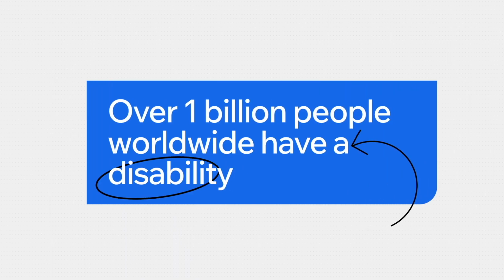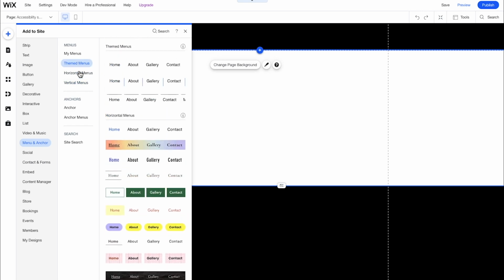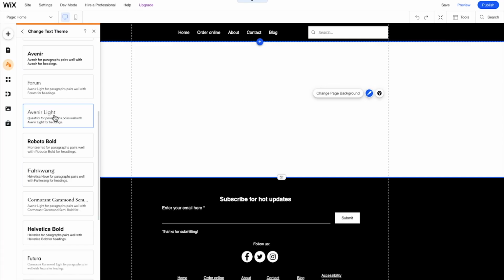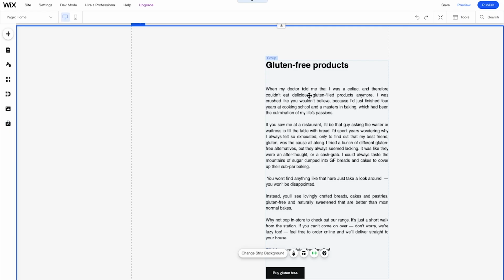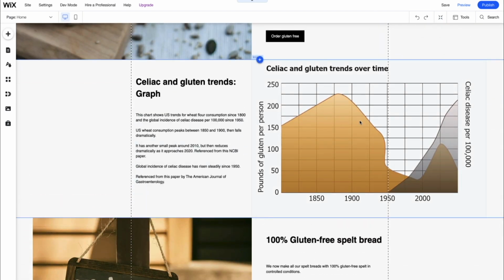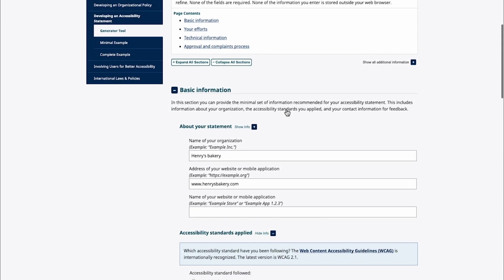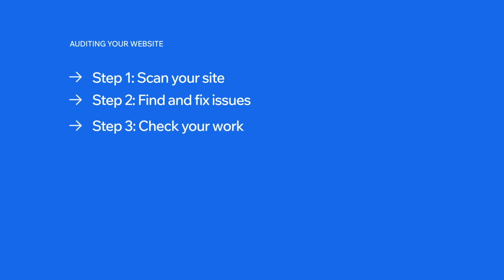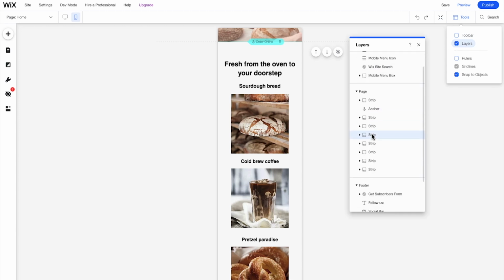Accessibility 101: Build your accessible website | Full Course | Wix Learn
Make your website a place for everyone. Learn about what makes a website accessible, why it’s important and how to optimize your Wix site with accessible design. You’ll get all the tools you need to equip your site for assistive technology users and those with permanent, temporary or situational limitations. Because your site is best when it’s designed for all.

See the Resources Tab Henry refers to by heading to the full course on the Wix Learn platform:

00:00 Intro
00:33 Understand website accessibility
05:01 Set up navigation and pages
15:00 Make an accessible theme
20:21 Add content and heading tags
25:35 Write for accessibility
31:49 Write alt text for images
39:49 Add media & animations
45:20 Write an accessibility statement
48:33 Advanced accessibility options
55:44 Audit your website
1:01:55 Make your mobile site accessible

About Wix Learn:

Wix Learn is an online learning platform that makes it possible for anyone to learn and develop the most in-demand digital skills of today. Explore online courses, webinars and tutorials across a variety of subjects, including web design, eCommerce, online businesses, marketing and SEO, content management and more. Additionally, you can earn Wix Certifications that show off your mastery of highly marketable web design, development and business skills.
Courses, webinars and tutorials are available for streaming anytime, anywhere from your personal computer or smartphone through the Wix Owner app: